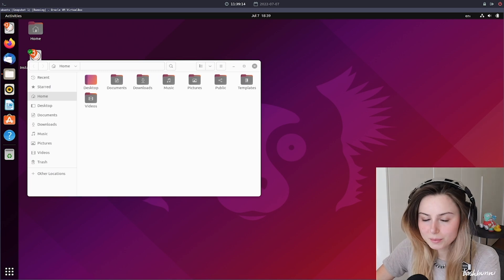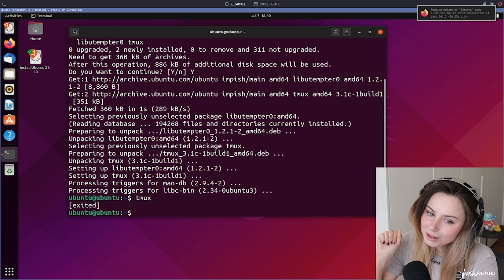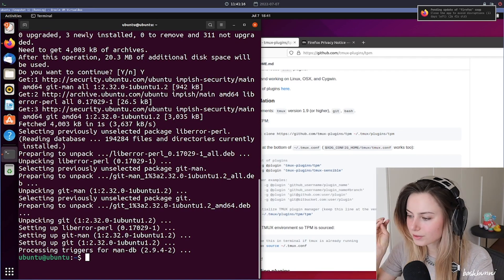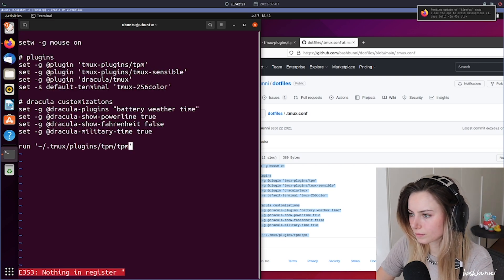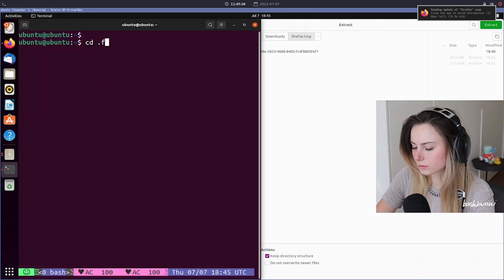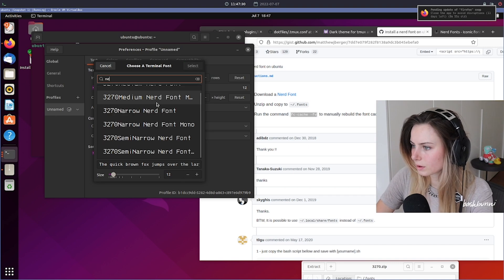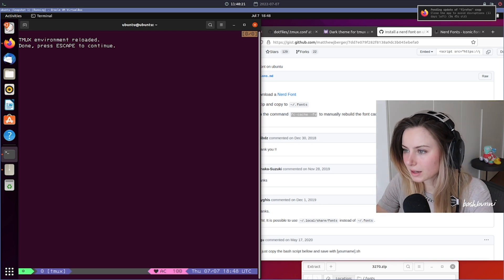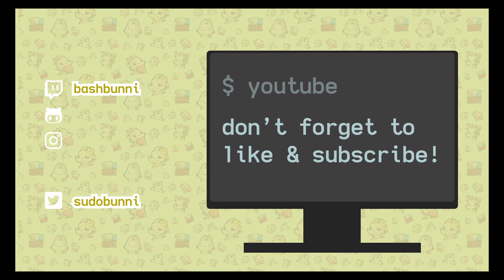Replicate My Tmux Setup in Less Than 5 Minutes [Beginner Friendly!]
Non-apt nerds, you should be able to install tmux with your favourite package manager. The rest should be good to go!